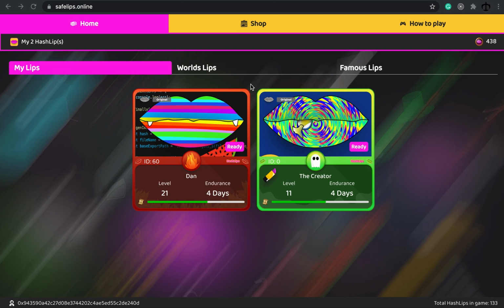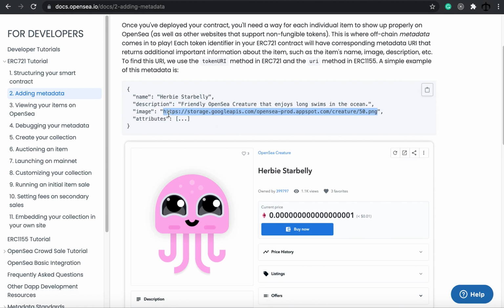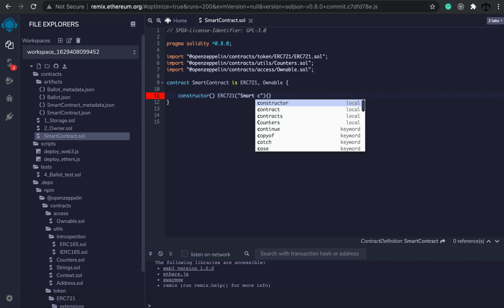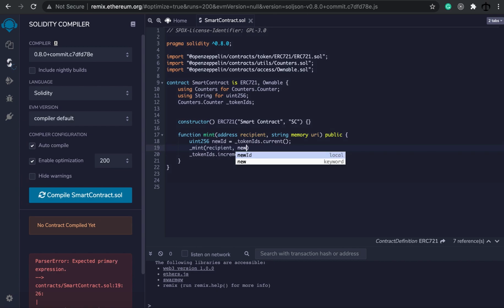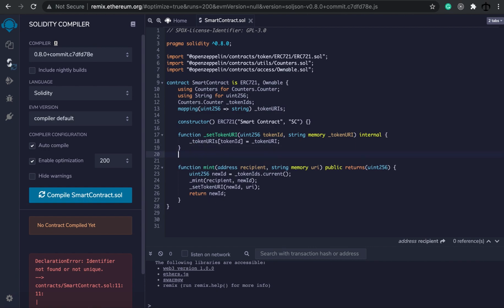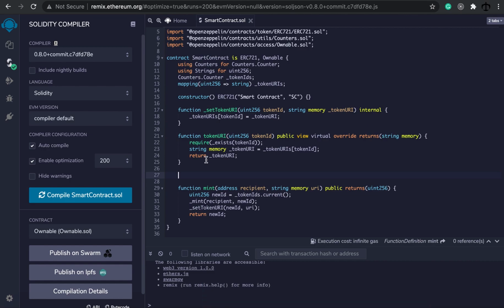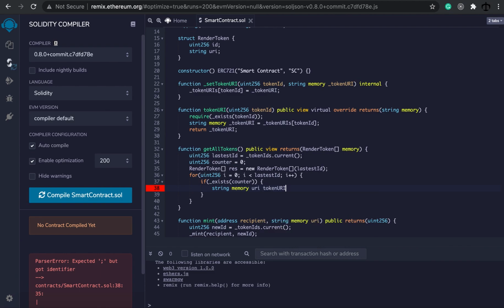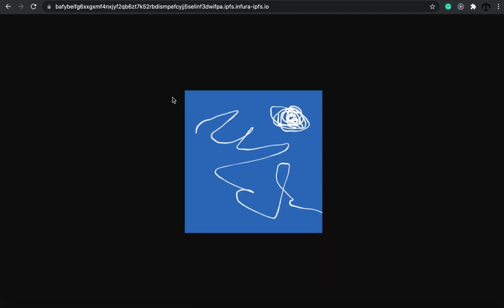Code a NFT minter using IPFS part 1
Many people have asked if I can create a video to show how to create an NFT minter. Here it is, in the tutorial I show you how to create an NFT minter using IPFS to upload metadata and mint an NFT from scratch.